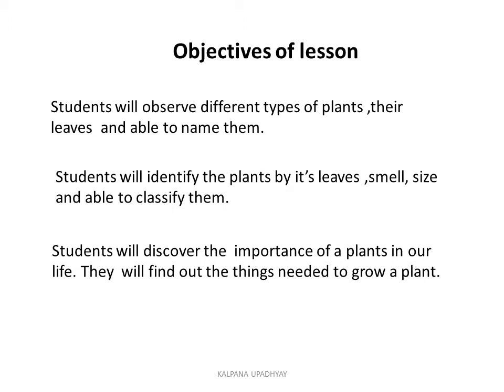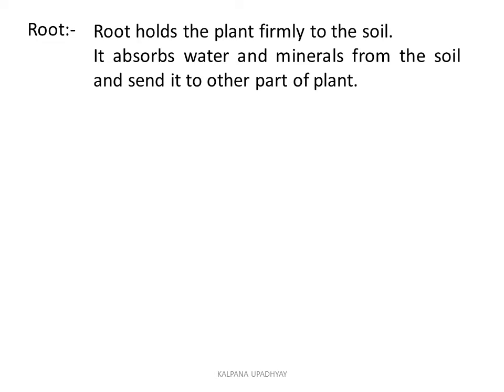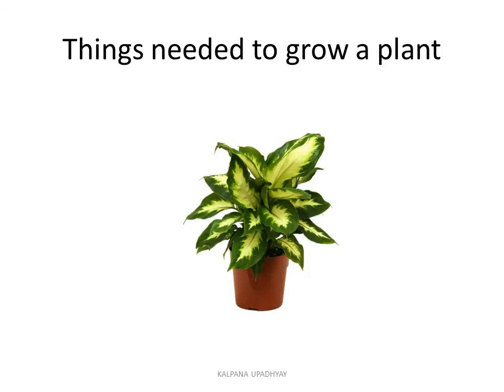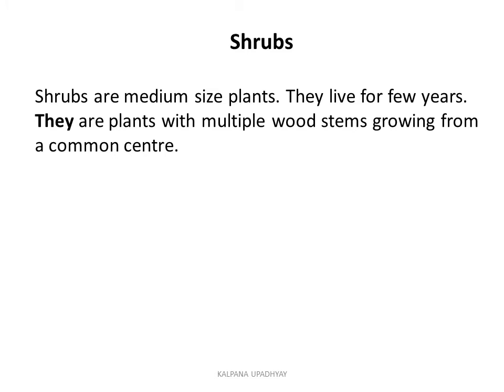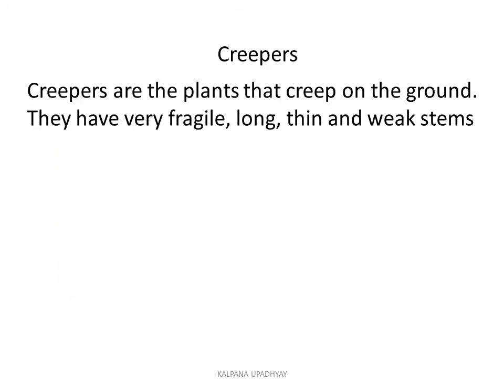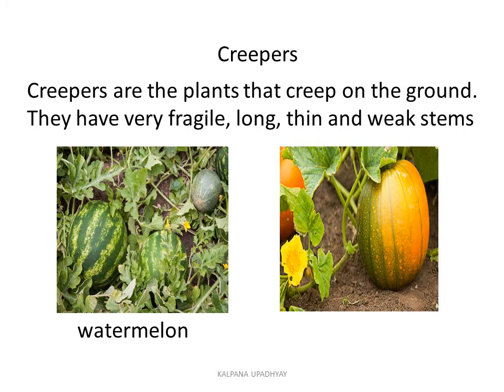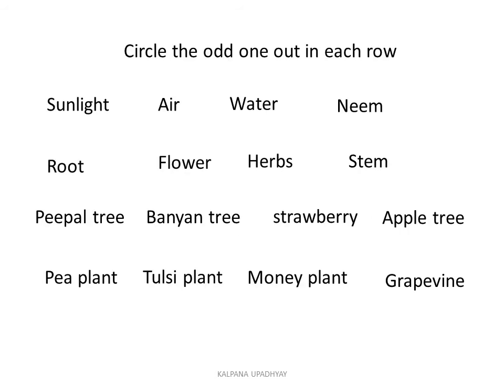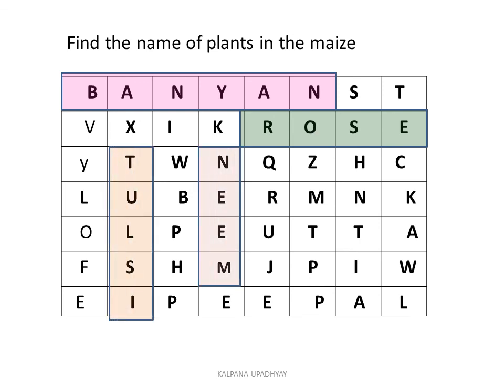PLANT FAIRY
This video is meant for online tutorial  for lesson 2 The plant fairy subject EVS  CBSE  Class 3